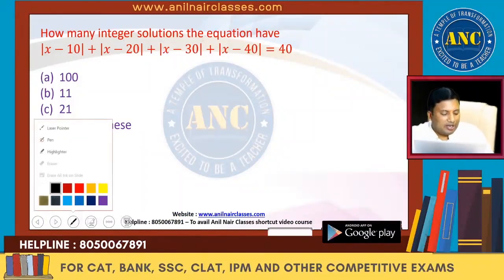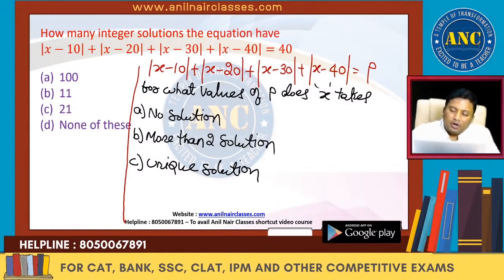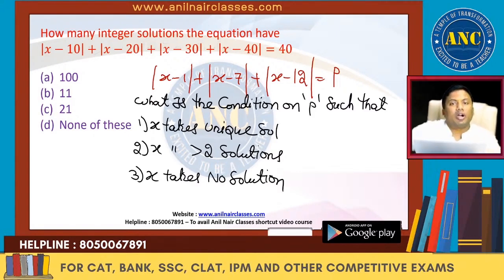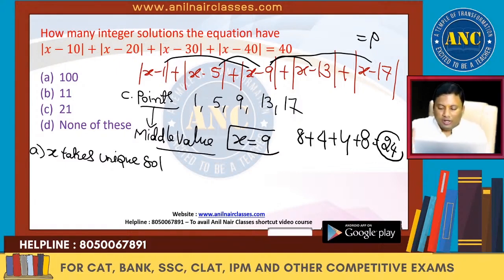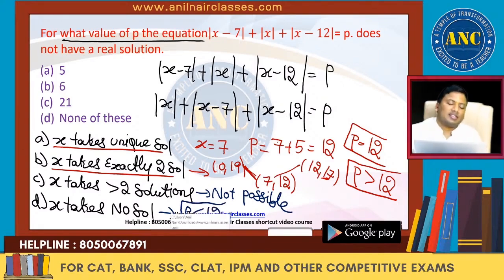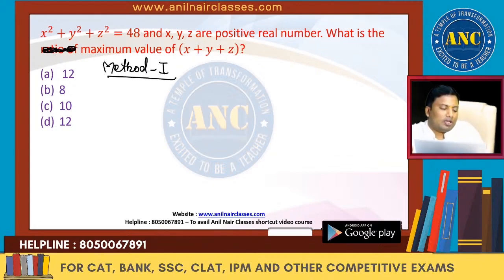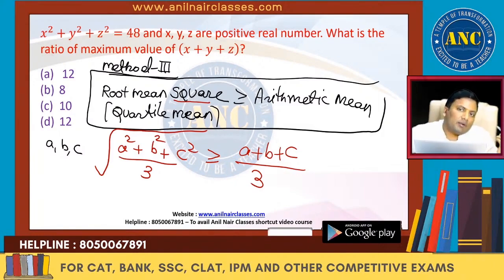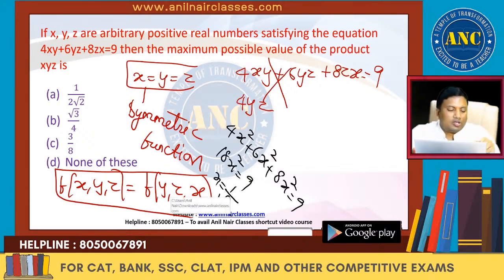Algebra Special Session-3 | Maths Trick for Aptitude Exams | DAO | SSC| CAT | Anil Nair